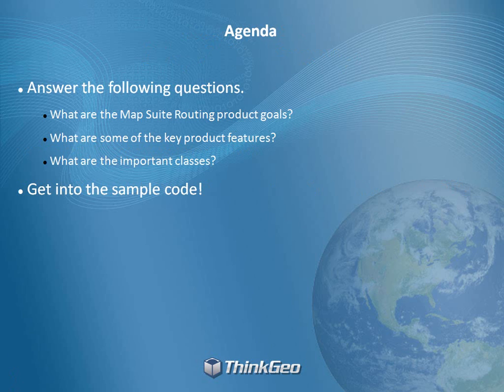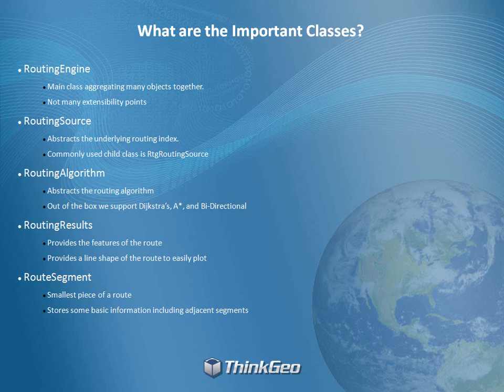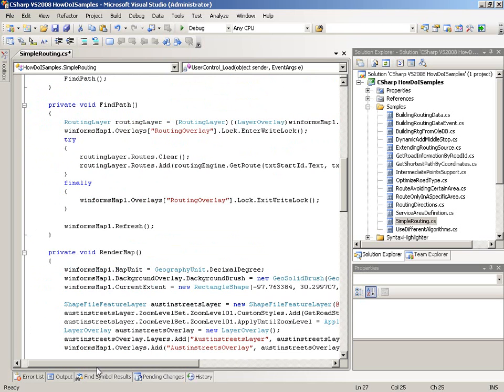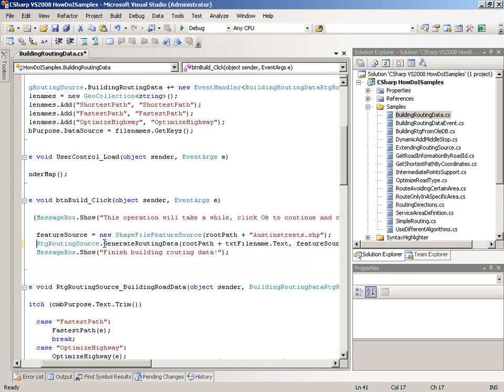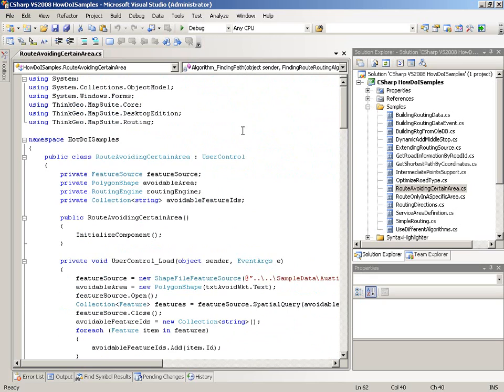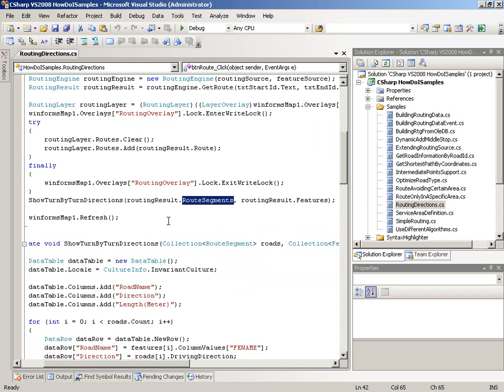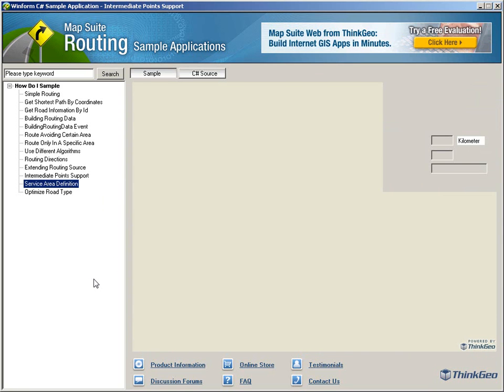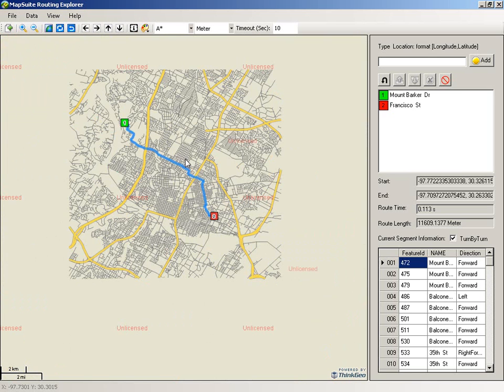Intro to Map Suite Routing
David Rehagen, CTO of ThinkGeo, conducted this webinar that introduces Map Suite Routing and demonstrates some of its exciting new GIS features.  Map Suite Routing is an add-on extension for ThinkGeo's Map Suite SDK for .NET.